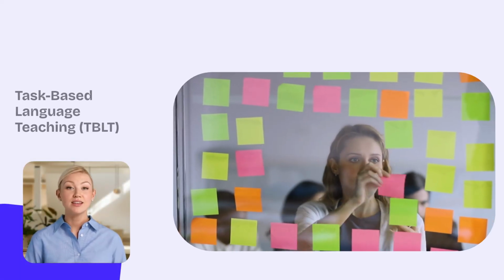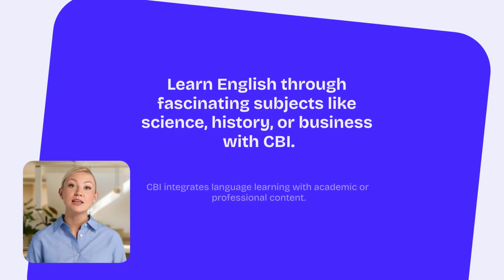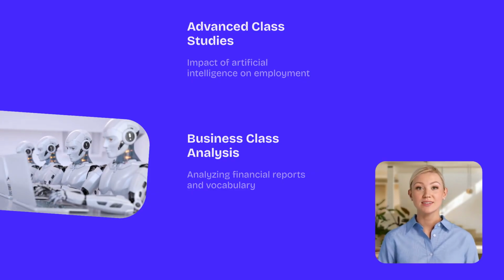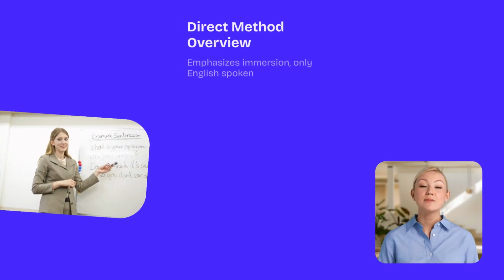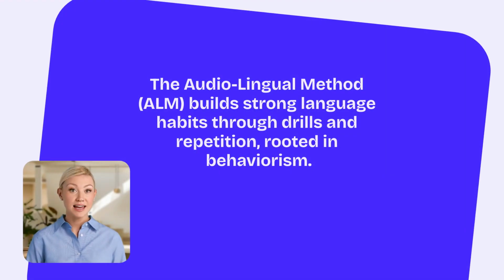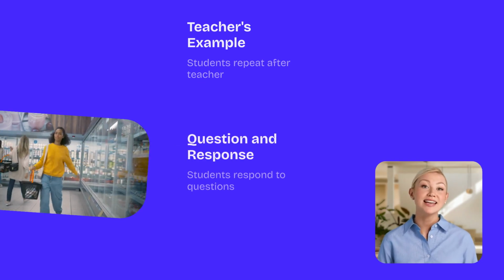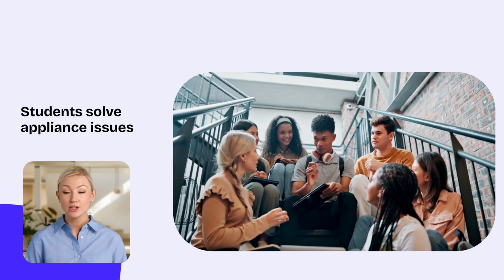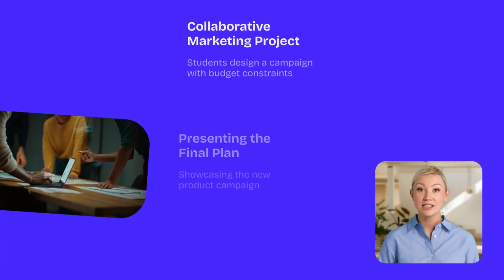Methods vs. Approaches in TESOL: Unpacking How We Teach English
Hey TESOL teachers, future educators, and language enthusiasts! Ever wonder about the difference between a "method" and an "approach" in the world of English language teaching? You're not alone! These terms are often used interchangeably, but understanding their distinct meanings is crucial for effective and informed teaching.

In this video, we're diving deep into the core concepts of TESOL pedagogy. We'll break down:

What exactly is an "approach" in TESOL? We'll explore the underlying philosophies and beliefs that guide our teaching decisions, looking at examples like the Communicative Language Teaching (CLT) approach.

What constitutes a "method"? Discover how methods provide concrete procedures and techniques for the classroom, illustrating with examples like the Audio-Lingual Method or the Direct Method.

The critical relationship between methods and approaches: See how an approach can spawn multiple methods, and why it's vital to align your methods with your broader pedagogical approach.

Why does this distinction matter for your teaching? Learn how a clear understanding empowers you to choose appropriate techniques, adapt to diverse learners, and develop your own teaching style.

Practical examples and real-world applications: We'll illustrate these concepts with scenarios you might encounter in your TESOL classroom.

Whether you're new to TESOL or a seasoned professional, this video will provide valuable insights to refine your understanding of language teaching theory and practice.